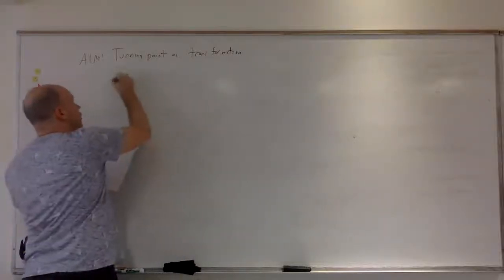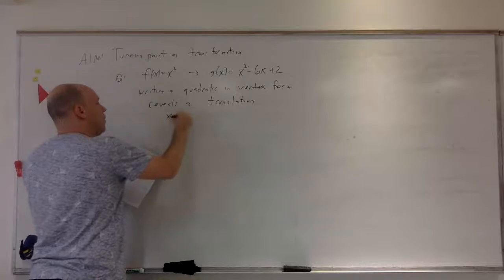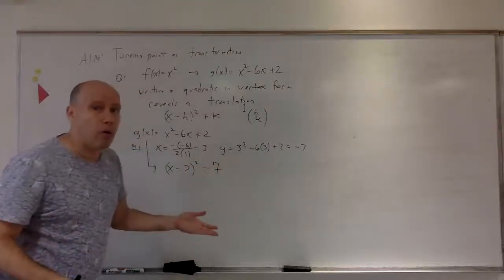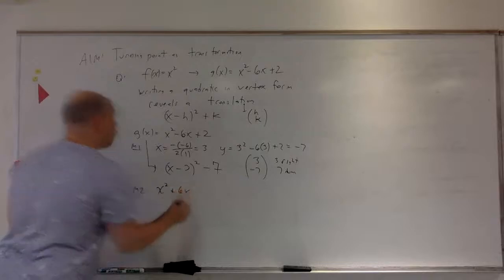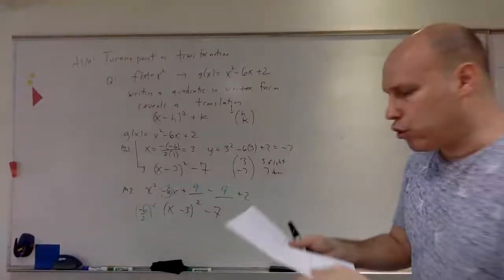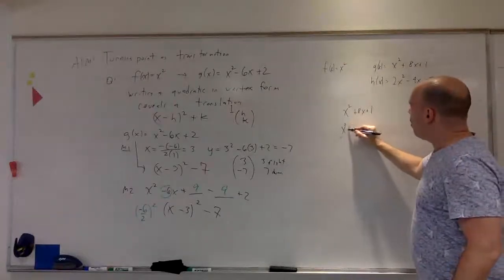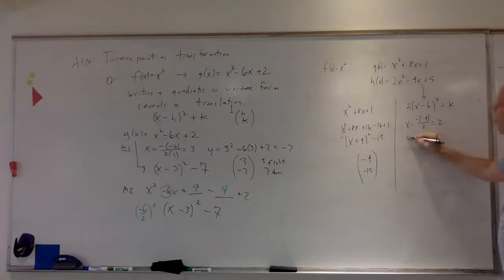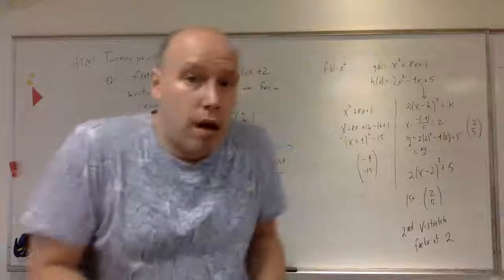transformations of parabolas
Transform standard form into vertex form and then you can show how the parabola was translated,